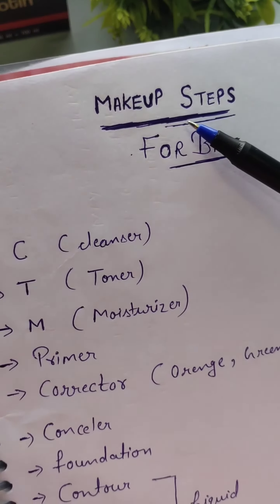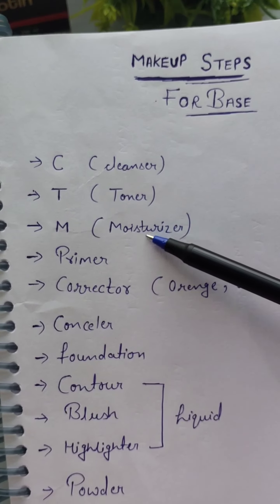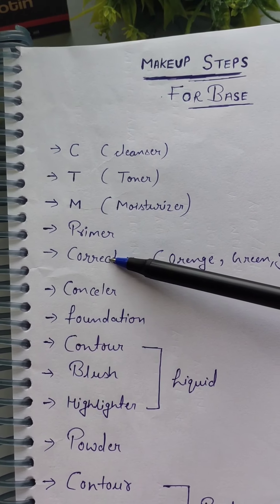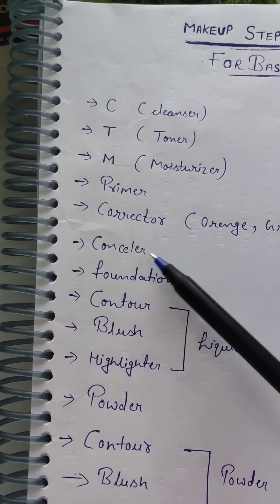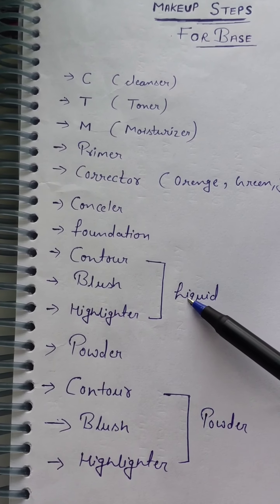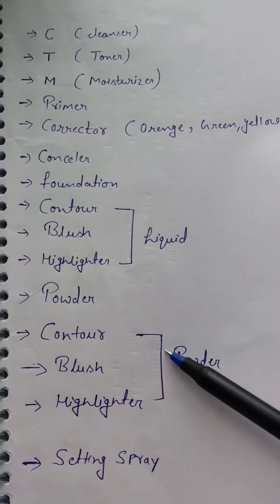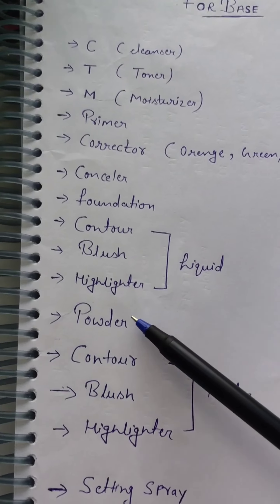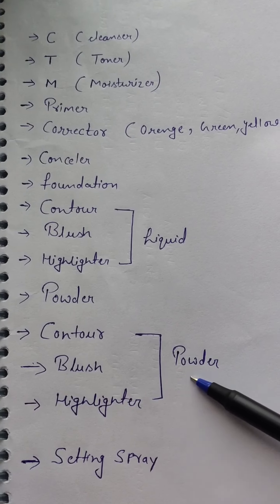Makeup base or makeup steps guide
This video full details about makeup base steps guide

foundation kitne type ka hota h
Professional makeup Classes Day 6
Free Online course for beginners
How to find Your Skin identify
parlour secret
parlour makeup hacks
Ghar pr parlors ka course
Parlour secret makeup
professional makeup Classes
This video full details about Conceler
conceler Kiya hai?
conceler kiyu lgaya jata hai?
conceler kitne type ke hote hai?